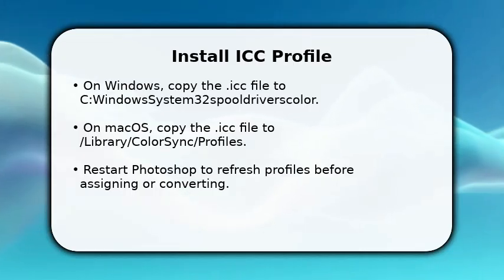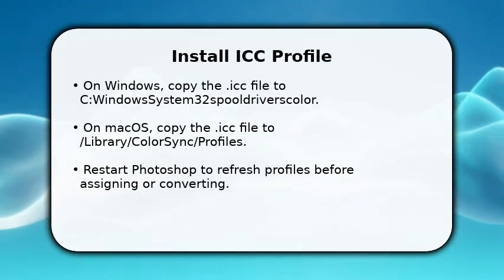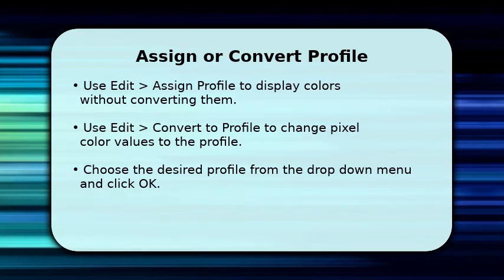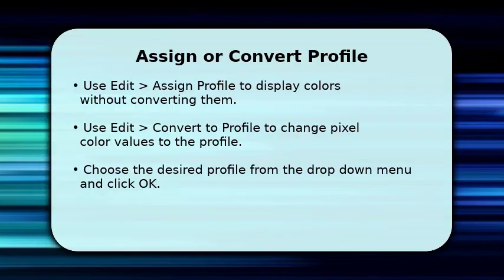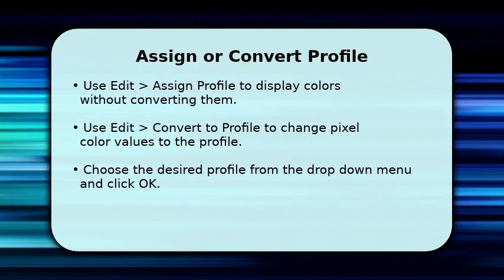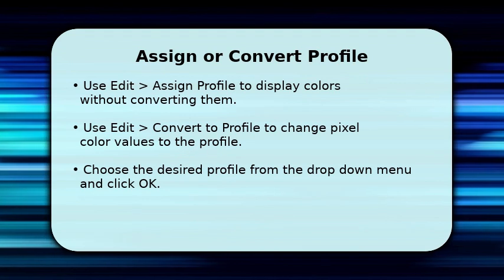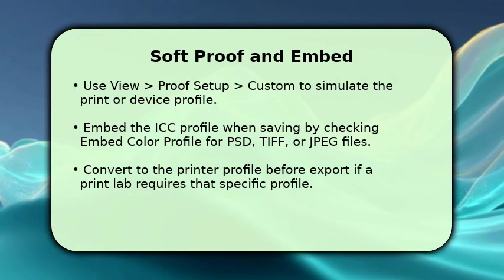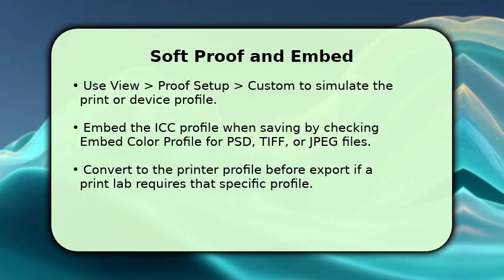How to Add Icc Profile to Photoshop (only Way)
How to Add Icc Profile to Photoshop (only Way) | 🔒 Surfshark VPN Deal — Stay private and secure. $1.99/mo + 3 Months Free ▸

Discover the essential steps to add an ICC profile in Adobe Photoshop for accurate color reproduction. This video guide walks you through selecting and applying profiles, ensuring your images maintain consistent colors across different devices.

Add ICC Profile, Adobe Photoshop Guide, Color Profiles in PS, Consistent Color Reproduction, ICC Profiles Application, Editing Images for Consistency